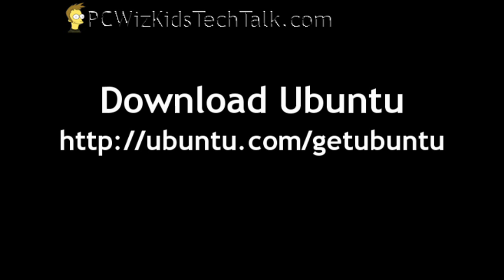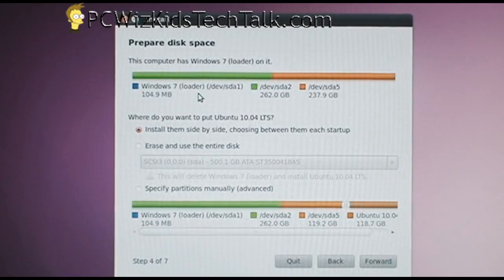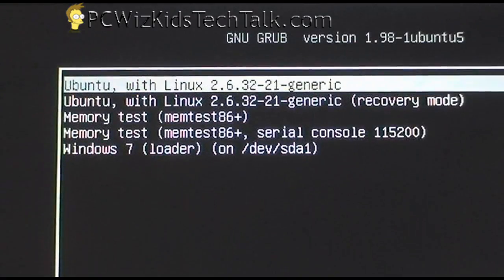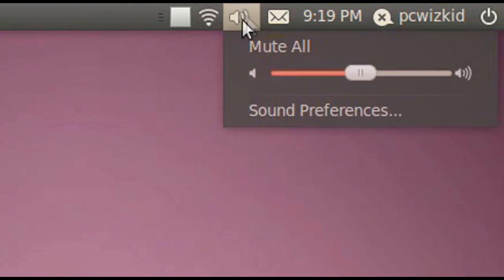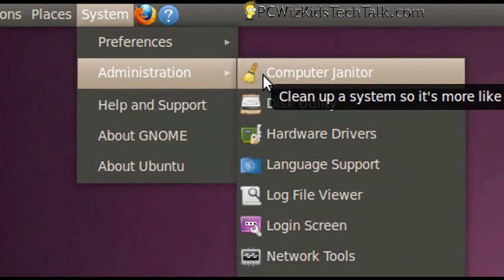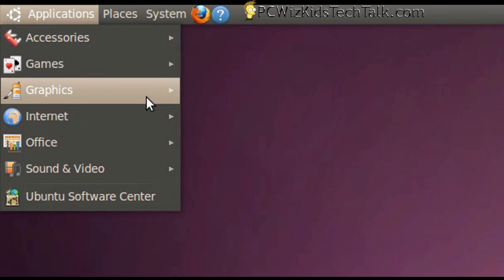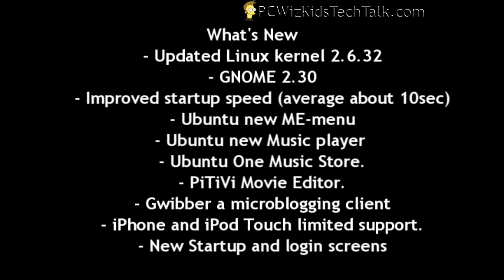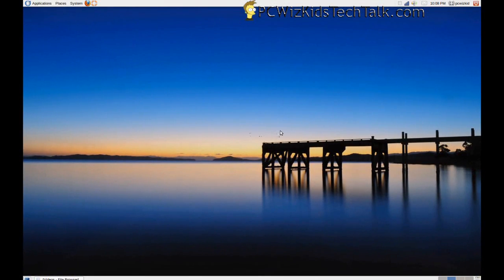Ubuntu Lucid Lynx 10.04 LTS Review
cheers